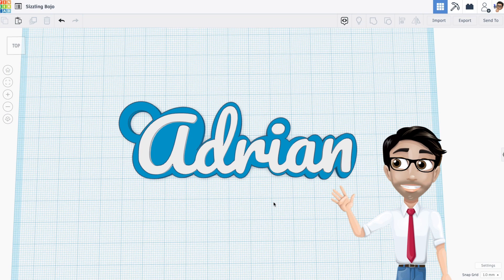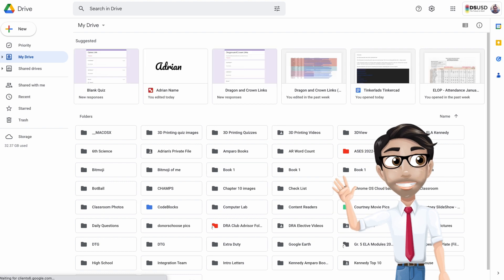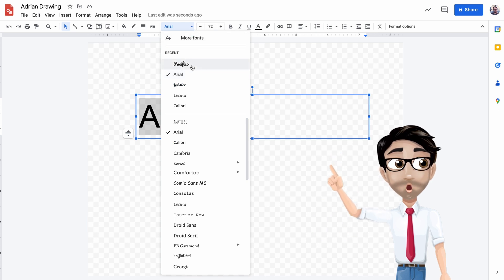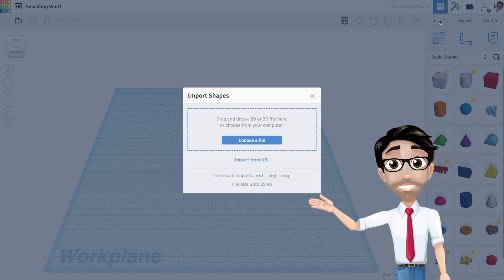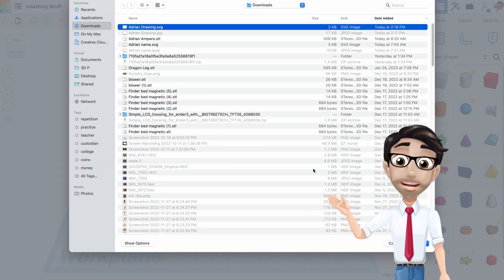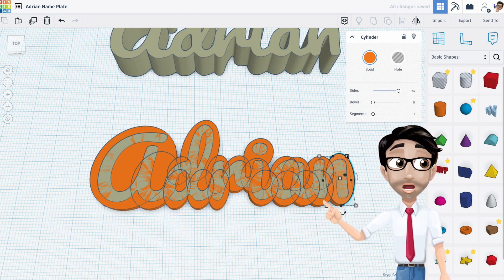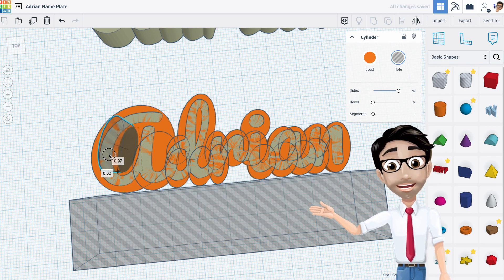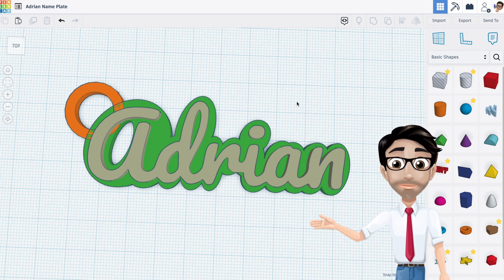Custom Name Plate and KeyChain in Tinkercad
To make this awesome 3d Project you will need Google Drawing as well as tinkercad.